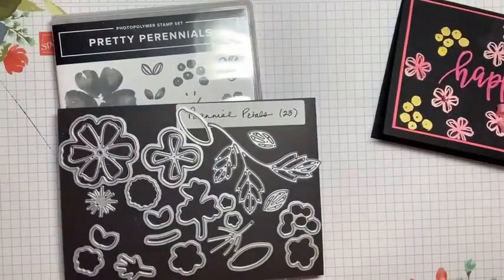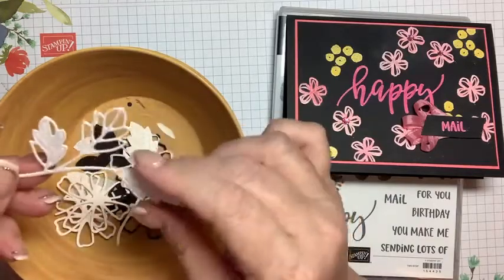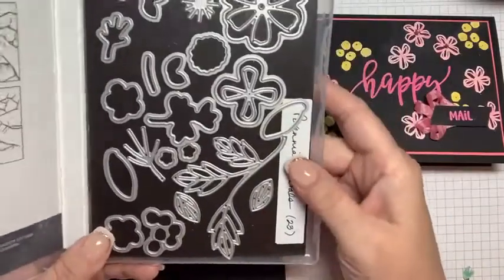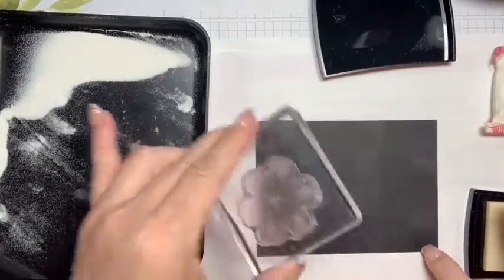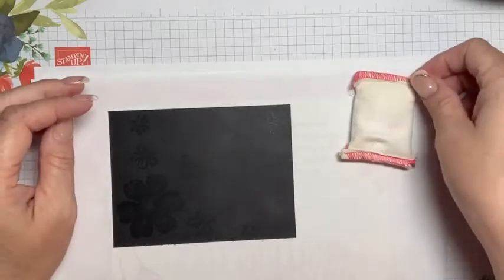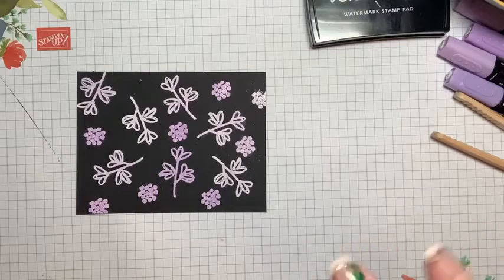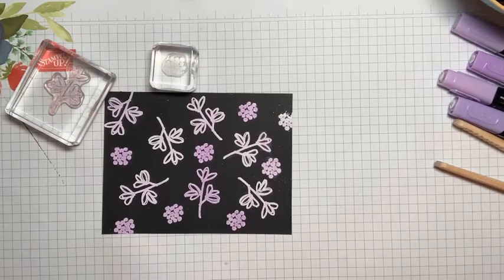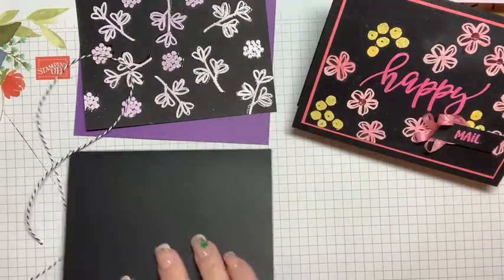Facebook Live Replay, March 2021, Pretty Perennials and Embossing Powder